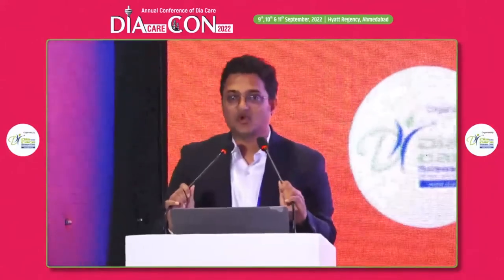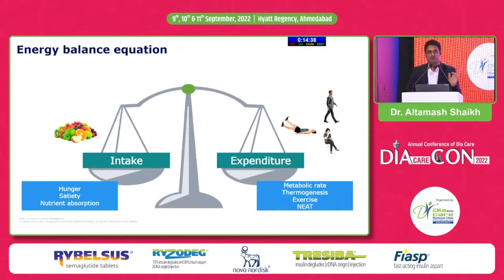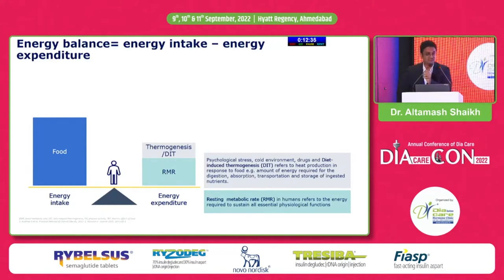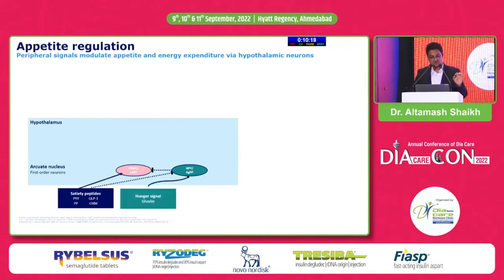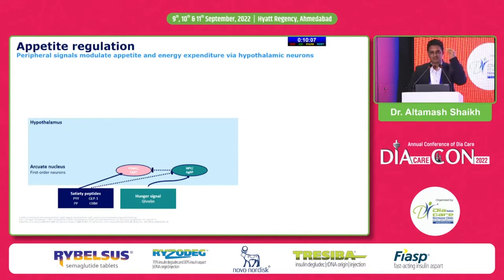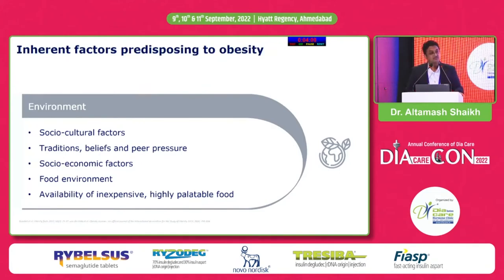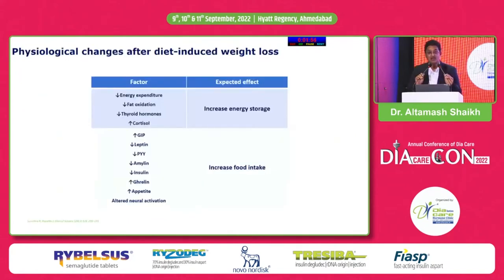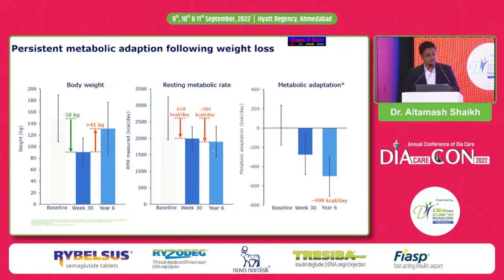Dr. Altamash Shaikh: Body Weight Regulation: Complexity and Chronicity of Obesity